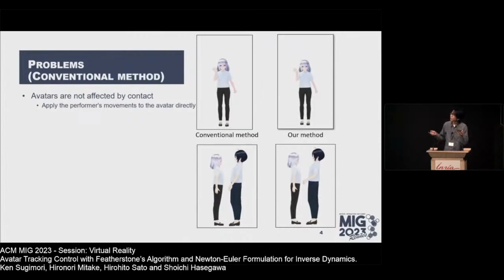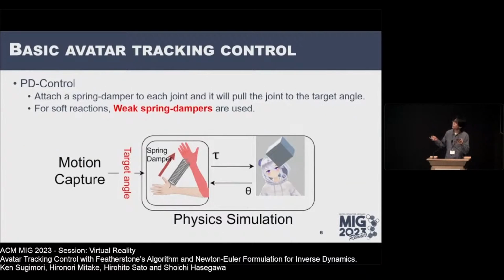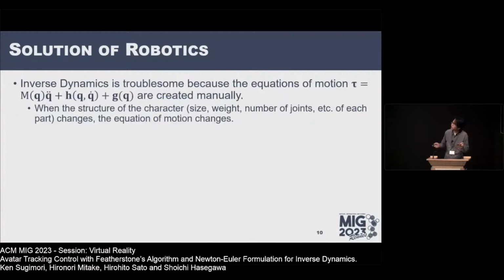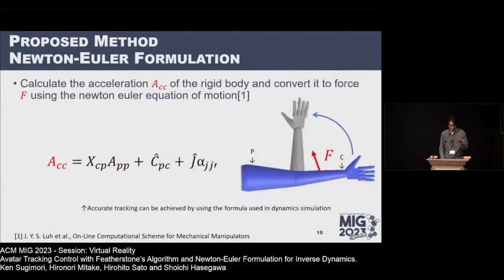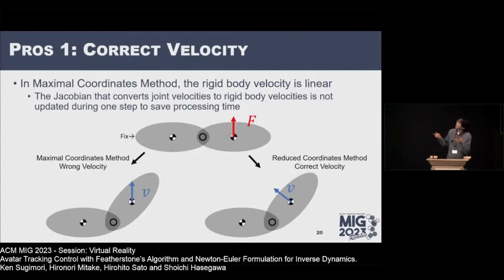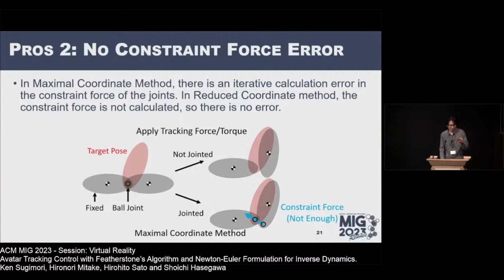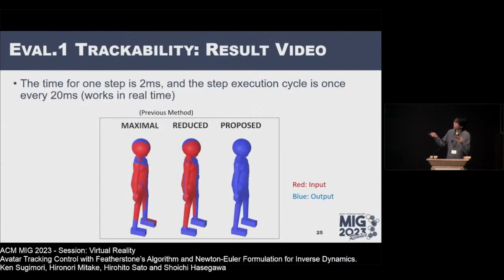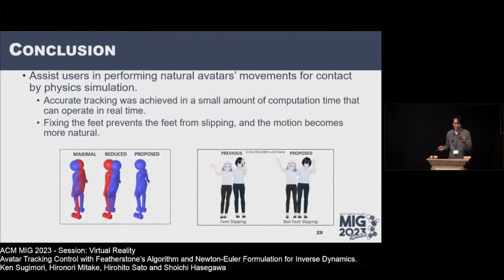Avatar Tracking Control with Featherstone’s Algorithm and Newton-Euler Formulation for Inverse Dyn..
Avatar Tracking Control with Featherstone’s Algorithm and Newton-Euler Formulation for Inverse Dynamics.
Ken Sugimori Hironori Mitake Hirohito Sato and Shoichi Hasegawa

MIG '23: Proceedings of the 16th ACM SIGGRAPH Conference on Motion, Interaction and Games November 2023

Session:  Virtual Reality (Thursday November 16th)

The 16th Annual ACM SIGGRAPH Conference on Motion Interaction and Games (15-17th November Rennes France)